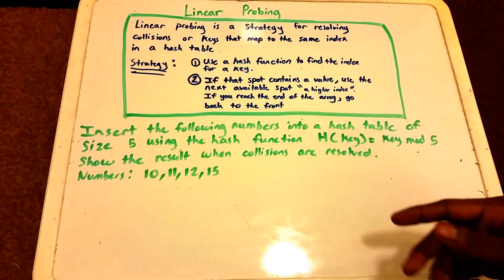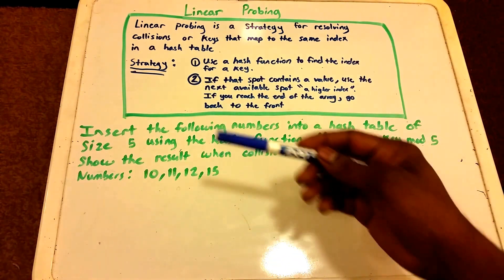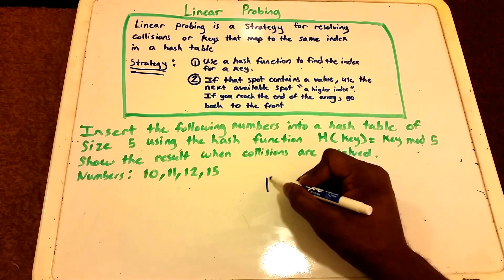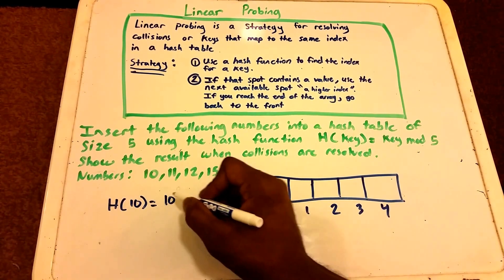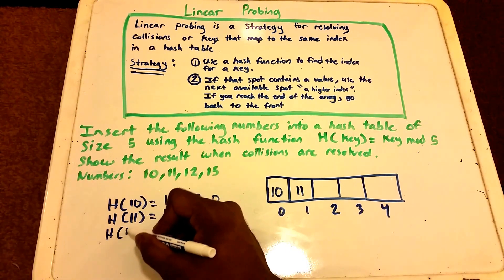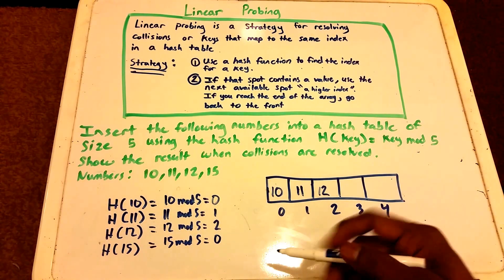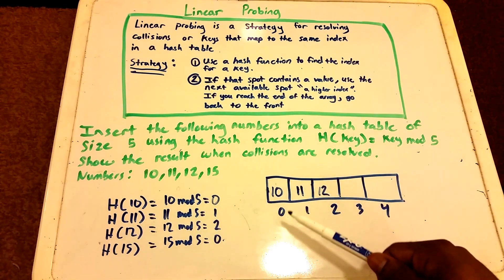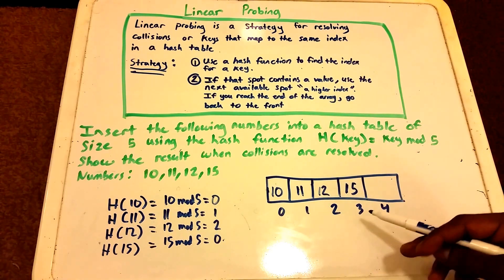Linear Probing Hash Table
Linear probing insertion is a strategy for resolving collisions or keys that map to the same index in a hash table. Insert the following numbers into a hash tableof size 5 using the hash function H(key) = key mod 5. Show the result when the collisions are resolved.

Numbers = 10, 11, 12 ,15